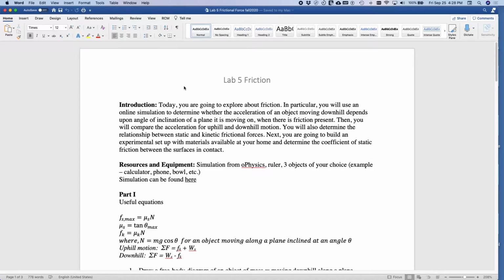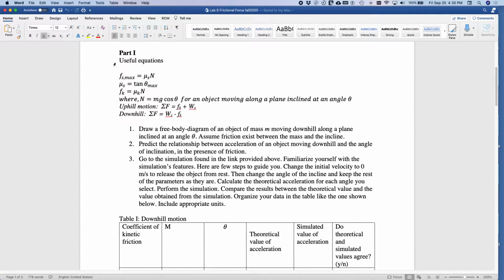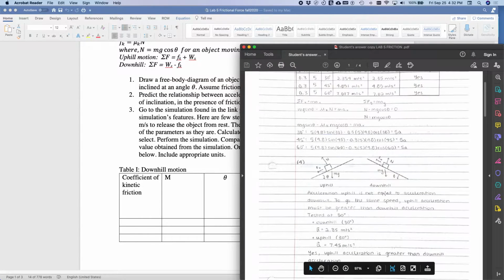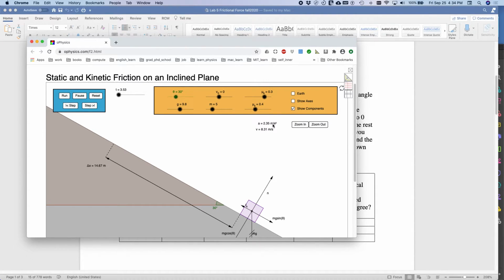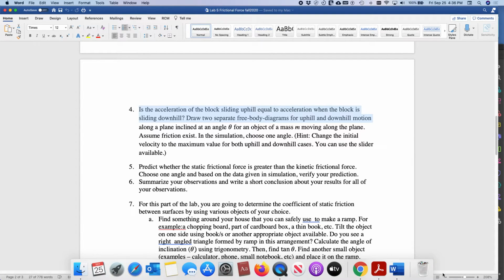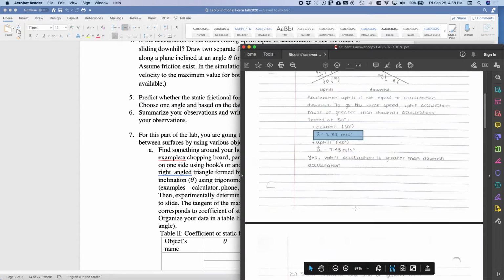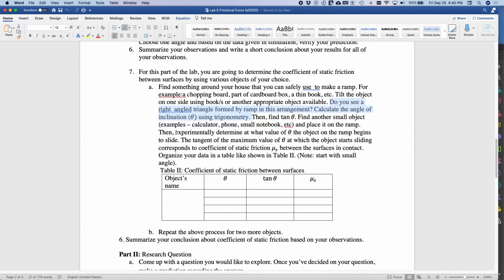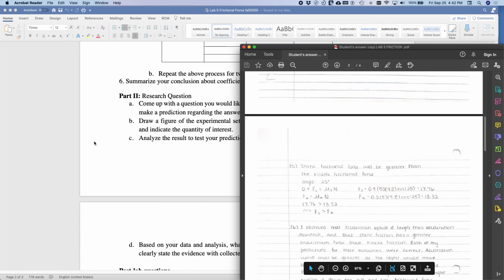Lab 5 Friction - Preparation